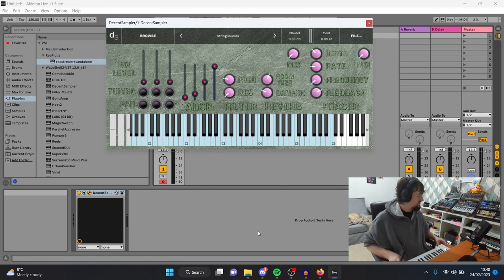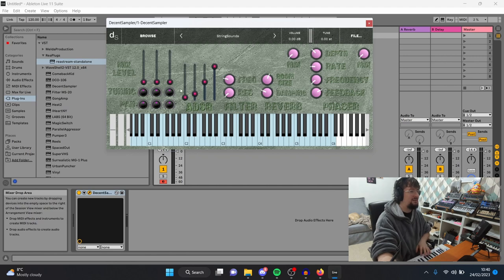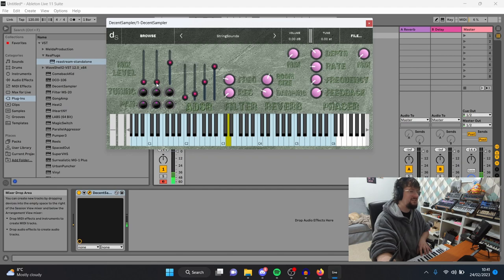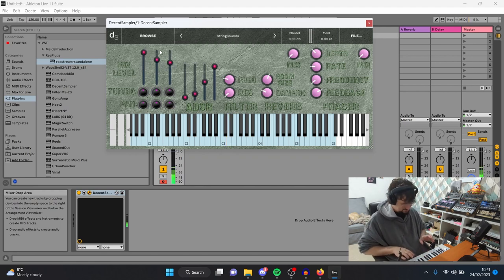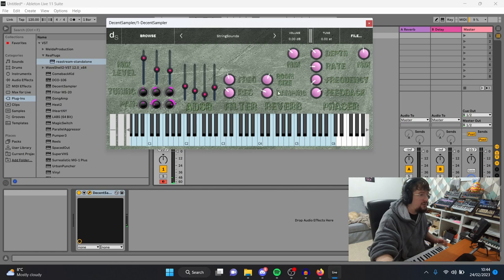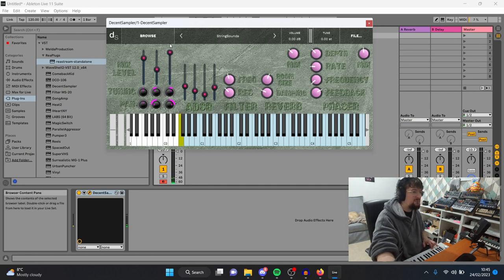Casio SA-5 String Sounds - Decent Sampler preset